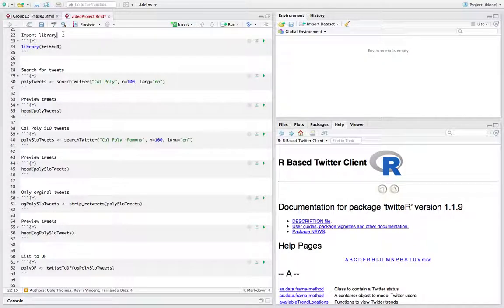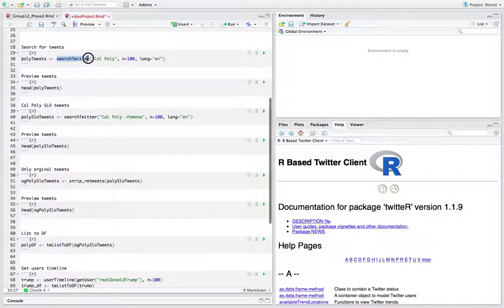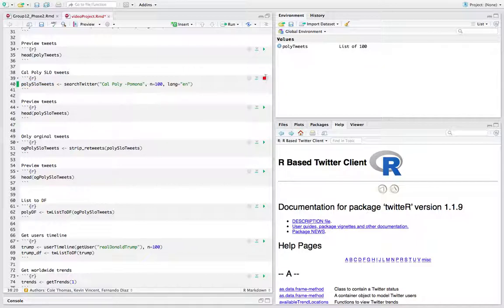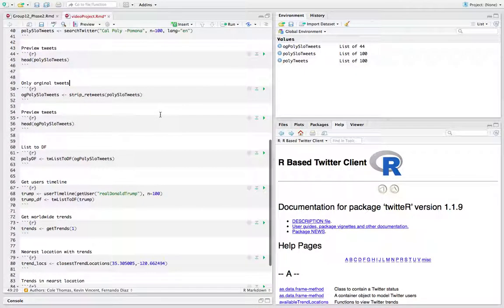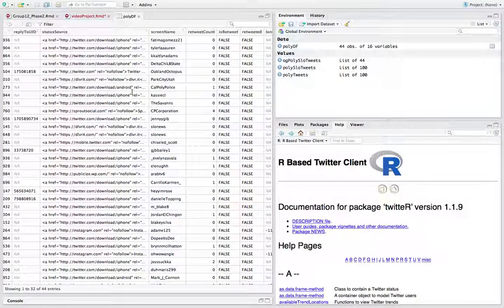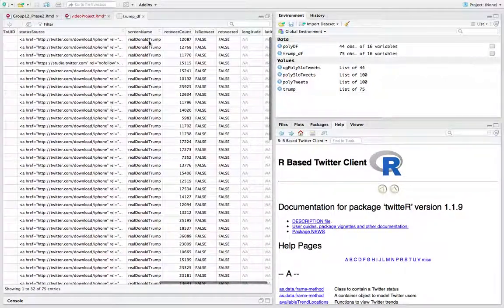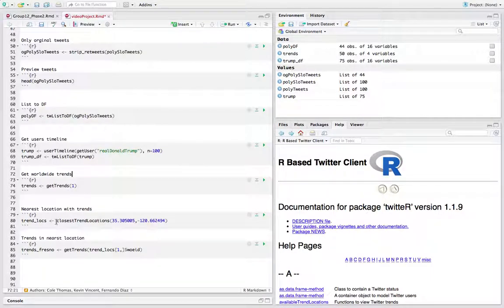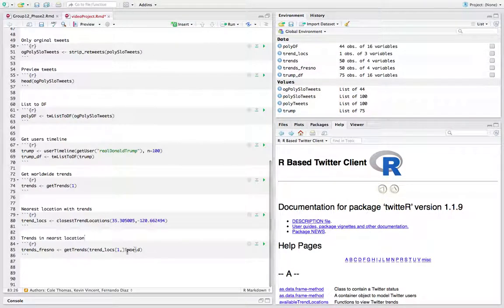twitteR R Package Overview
Overview of some of the basic functions included in the twitteR package for R.